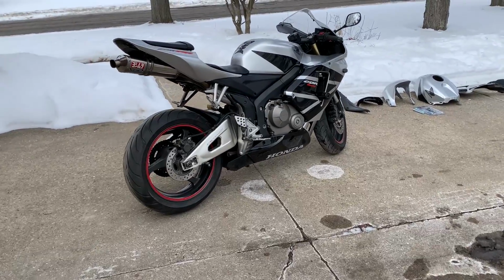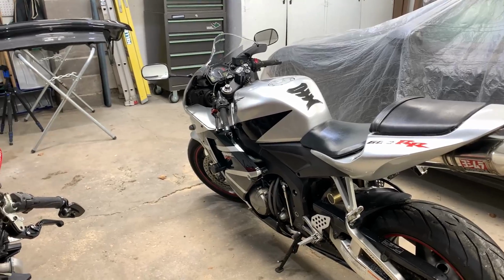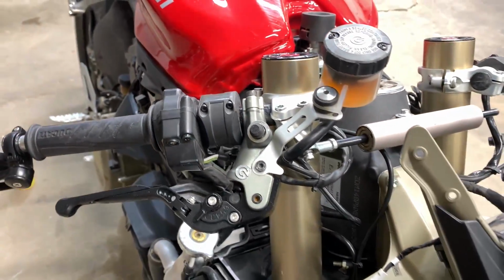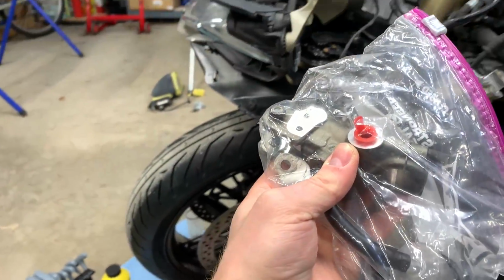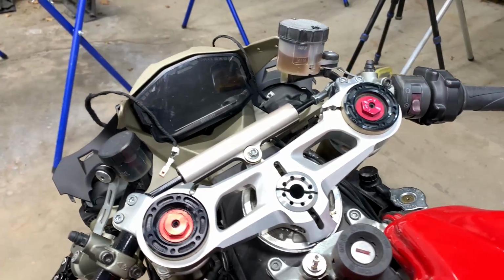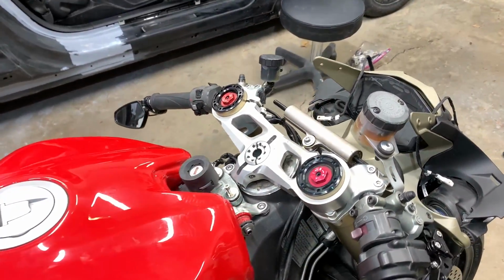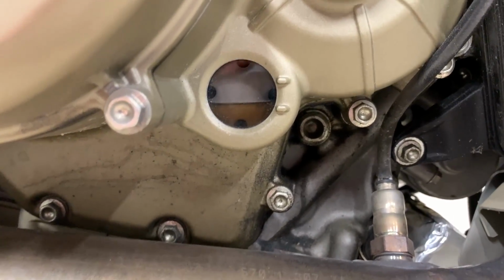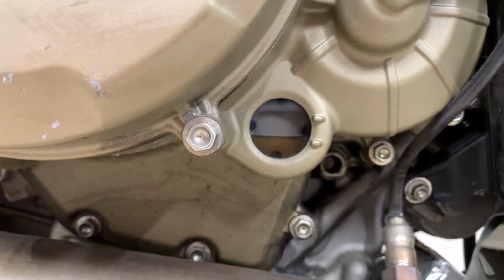Rebuilding A Wrecked 2014 Ducati Panigale 1199 (Part 8)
CBR600rr is gone but now there is more room for another bike!!! Also man what a thrill to ride the Ducati for the first time.